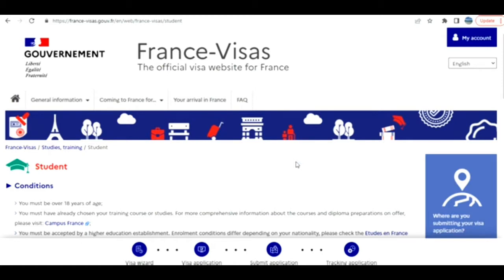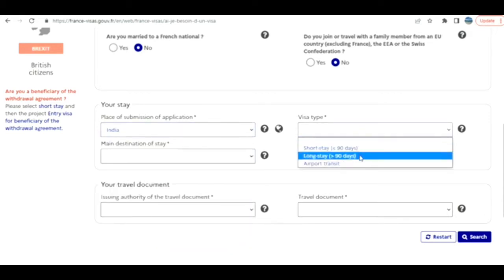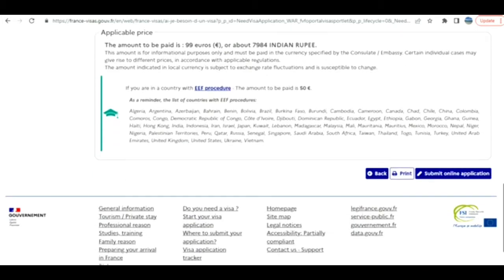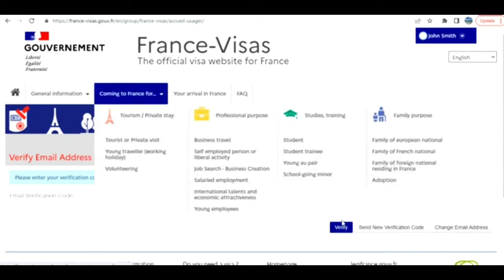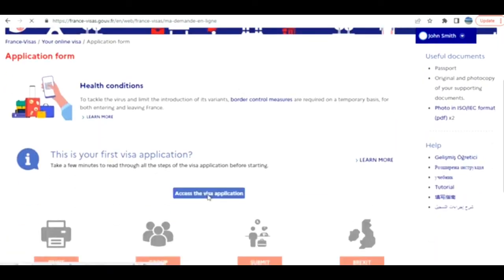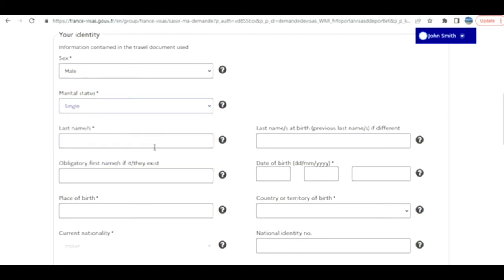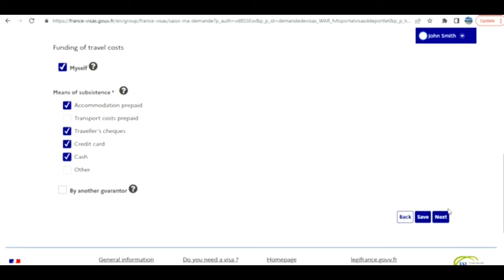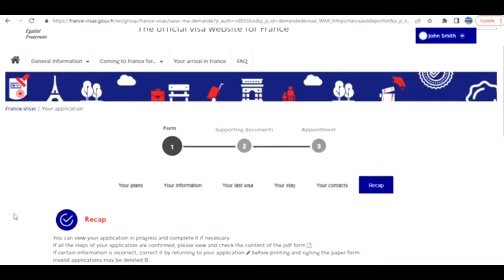How To Apply France Study Visa Online Step By Step Full Information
Watch how to apply France study visa step by step online. Watch it full and let me know what you think about it